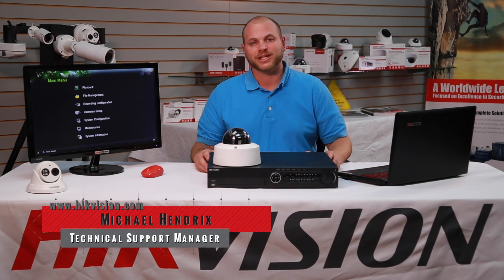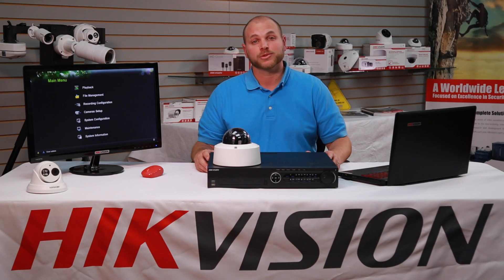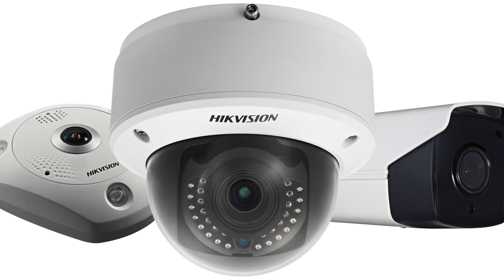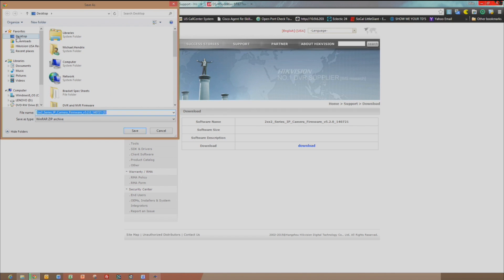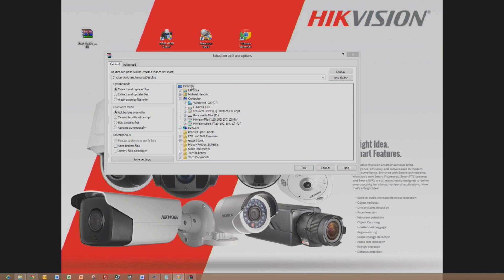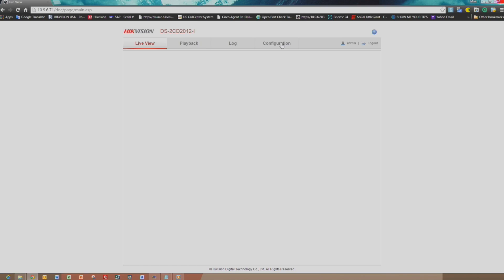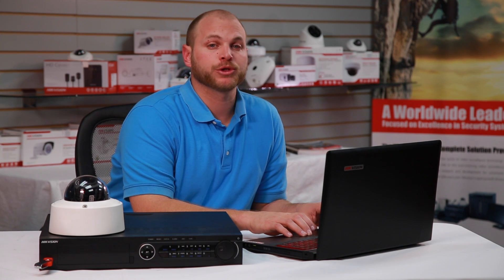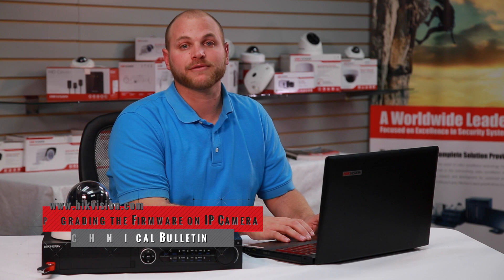Upgrading the Firmware on the Hikvision IP Camera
Information security is a critical aspect of a secure video surveillance solution. Hikvision is dedicated to providing our customers and end users with the tools they need to ensure a secure system. It’s very important to incorporate best practices, such as regularly upgrading your firmware, as the foundation of a secure system. This video will walk you through the steps of upgrading the firmware on your Hikvision IP camera.

ABOUT HIKVISION
Hikvision is the world's No.1 provider of video surveillance products & solutions.